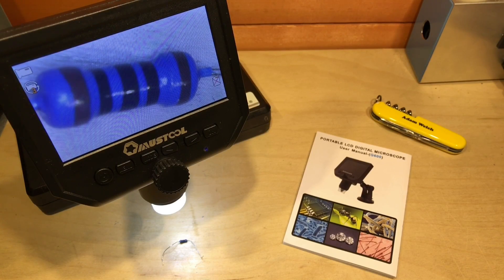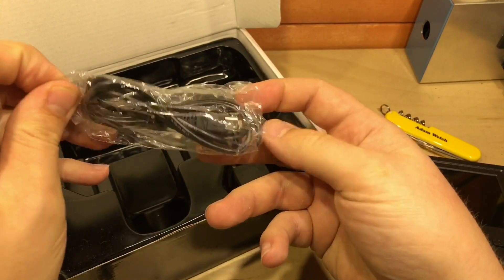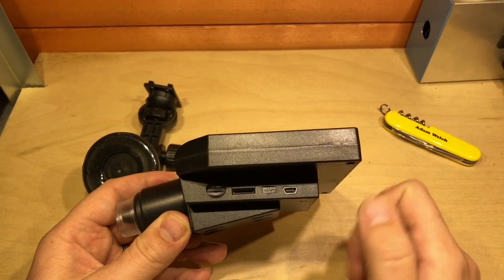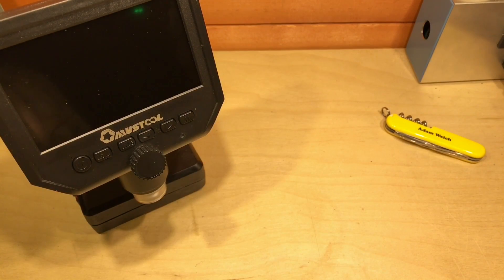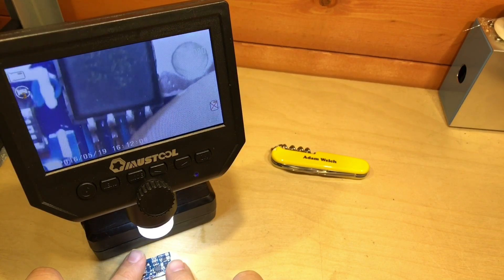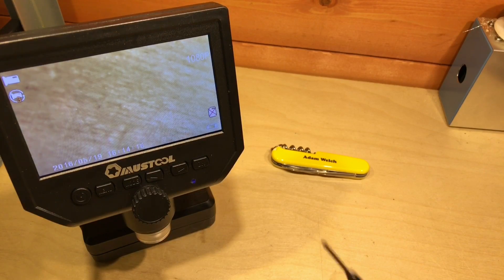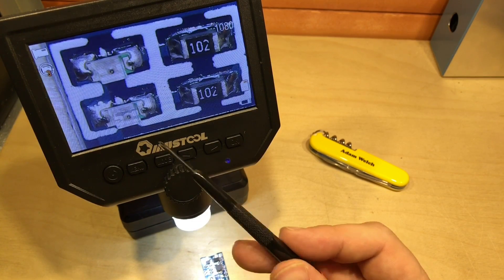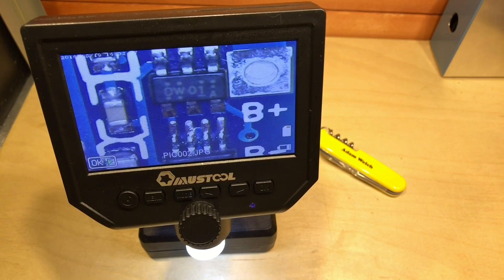Mustool G600 LCD Microscope - 12v Solar Shed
With a couple of projects in mind that will require some fine soldering I thought it might be useful to have a digital microscope and chose this cheap chinese one to test.